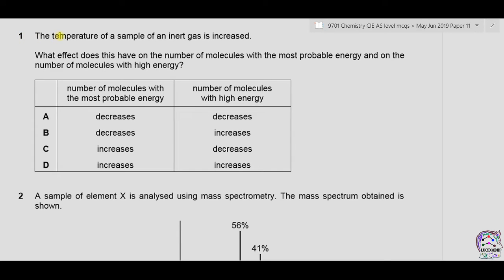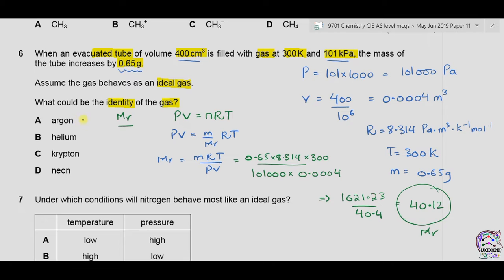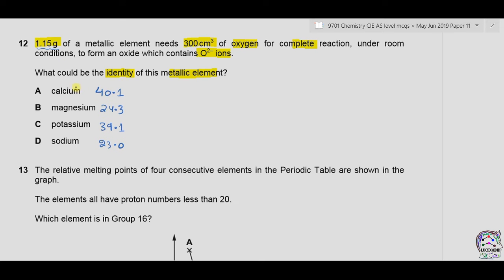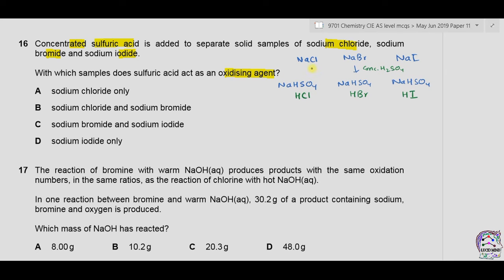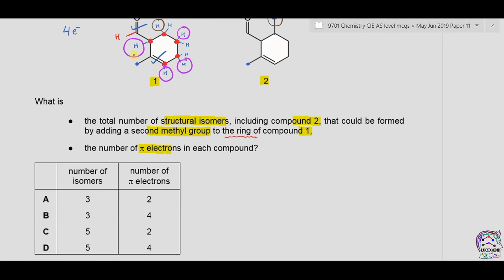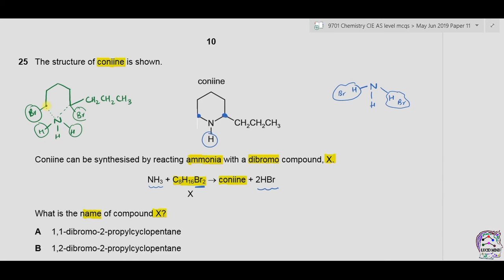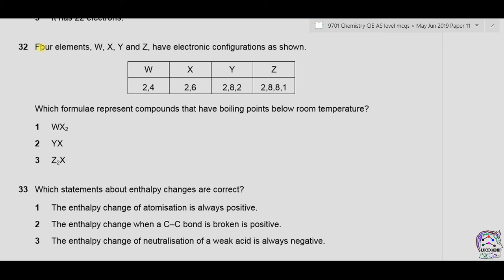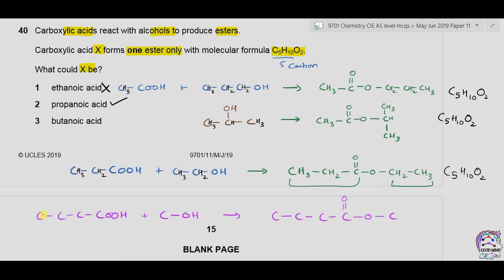CIE AS level Chemistry 9701 | S19 Q11 | Fully Solved Paper | May/June 2019 Qp 11 | 9701/11/M/J/19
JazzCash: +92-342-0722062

Bank Transfer:
SWIFT/BIC Code: UNILPKKA
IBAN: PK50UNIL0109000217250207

Timestamps:

00:00 Introduction
00:32 Question no. 1  Boltzmann Distribution-Temperature
02:20 Question no. 2  Mass Spectrometer-Atomic mass
04:27 Question no. 3  Moles-Mass-Titration
09:34 Question no. 4  Orbital Shape Energy
10:50 Question no. 5  Finding Lone pairs
13:10 Question no. 6  Ideal gas-Atomic mass
16:28 Question no. 7  Ideal gas Pressure Temperature
17:39 Question no. 8  Enthalpy Change Hess's Law
23:14 Question no. 9  Balancing redox Equation
26:16 Question no. 10  Equilibrium-Pressure-Temperature
28:04 Question no. 11  Equilibrium concentration Kc
30:50 Question no. 12  Moles-Atomic mass
35:07 Question no. 13  Period 3 Elements-Melting point
38:36 Question no. 14  Precipitation Reaction
42:09 Question no. 15  White Precipitate Formation
45:37 Question no. 16  Sulphuric acid-Halides
49:28 Question no. 17  Moles-Disproportionation
53:35 Question no. 18  Energy change-Chemical reaciton
57:00 Question no. 19  Ammonia-Ammonium Properties
59:15 Question no. 20  Ring Substitution
01:02:25 Question no. 21  Skeletal-Molecular Formula
01:05:26 Question no. 22  Unsymmetric Alkene addition
01:09:30 Question no. 23  Halogenoalkane Substitution
01:13:56 Question no. 24  Infra-red Spectrum
01:16:13 Question no. 25  Ammonia Substitution reaction
01:18:46 Question no. 26  Elimination in Alcohols
01:22:01 Question no. 27  Alcohol Oxidation Alkoxide
01:24:57 Question no. 28  Oxidation Reduction Aldehyde, Ketone
01:27:15 Question no. 29  Ketone Alcohol Identificaiton
01:28:56 Question no. 30  Chiral compound
01:31:37 Question no. 31  Protons-Electrons-Neutrons
01:32:45 Question no. 32  Gaseous oxides
01:34:26 Question no. 33  Enthalpy Changes
01:35:56 Question no. 34  Catalyst-Enzyme
01:37:25 Question no. 35  Oxides Water Reaction
01:38:11 Question no. 36  Carbonate-Nitrate Decomposition
01:39:16 Question no. 37  Polyalkene Properties
01:40:43 Question no. 38  Tri-iodomethane Formation
01:43:18 Question no. 39  Carboxylic acid Formation
01:45:15 Question no. 40  Ester Formation